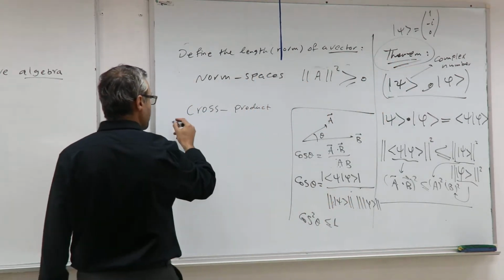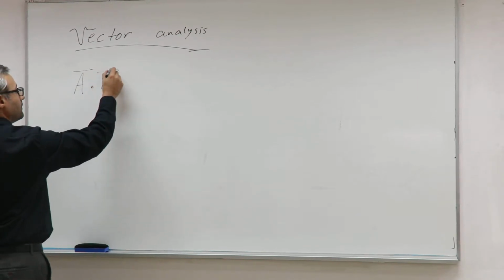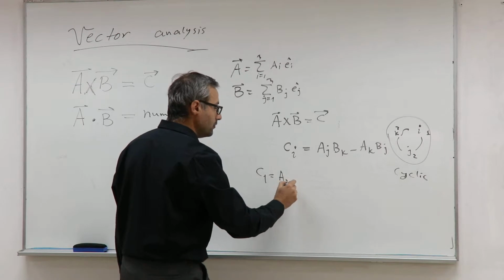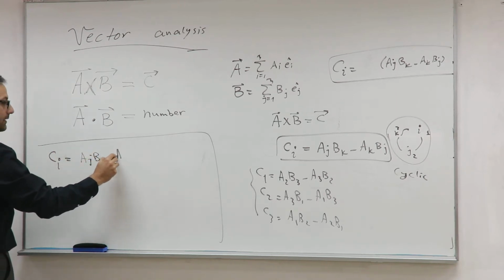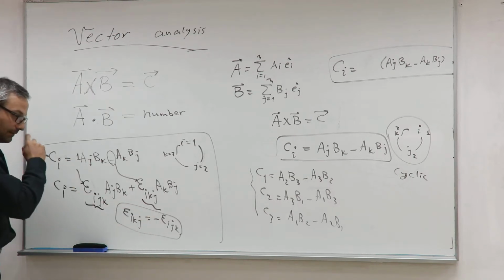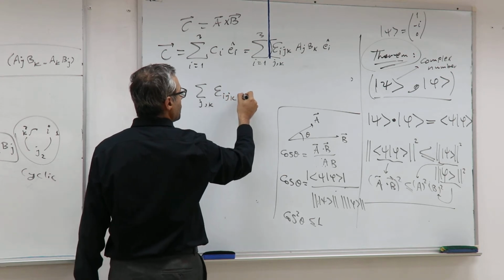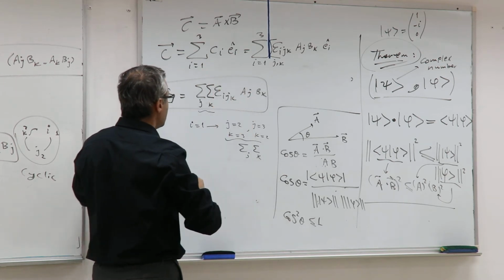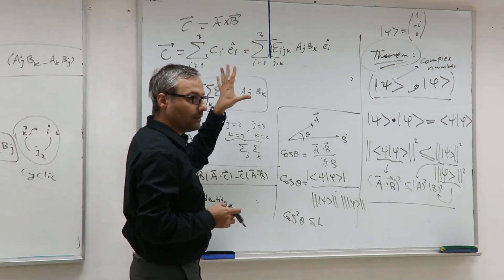Foundation of modern mathematical physics-Lecture 1-part 5